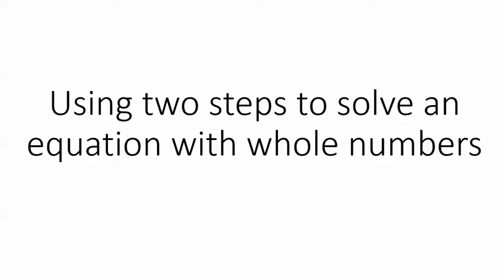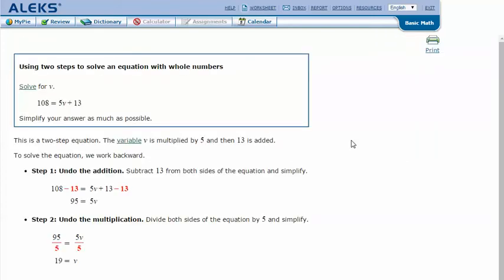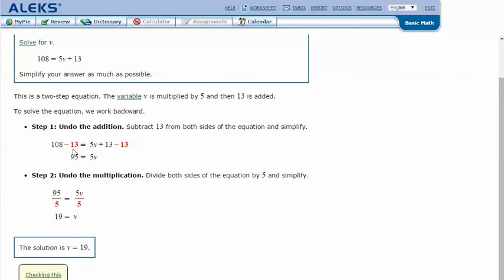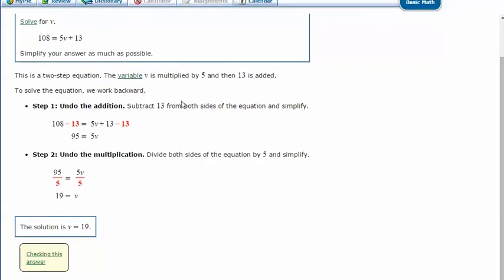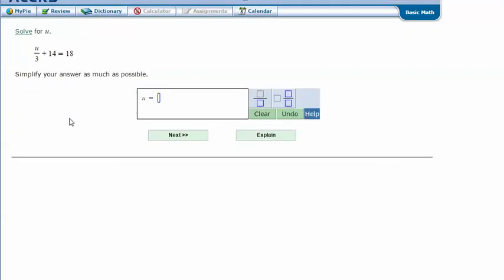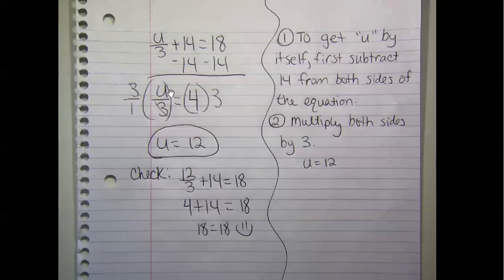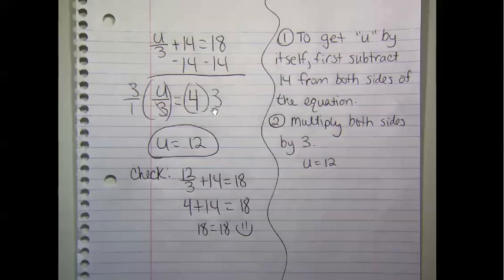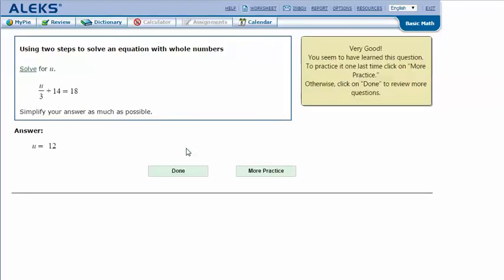Using two steps to solve an equation with whole numbers